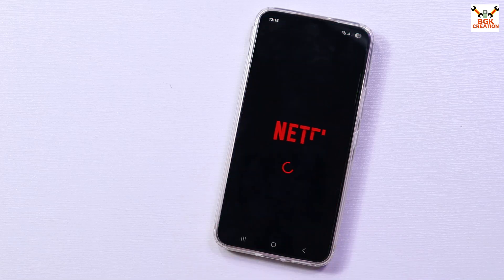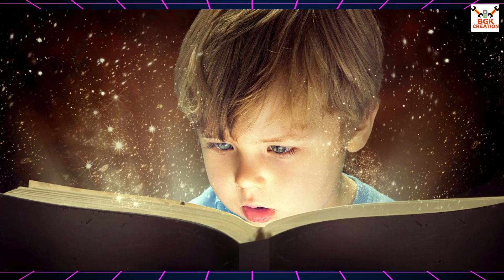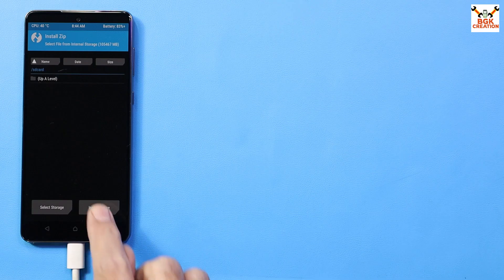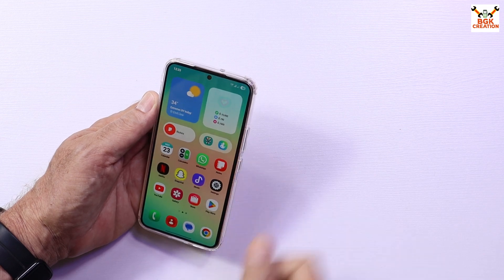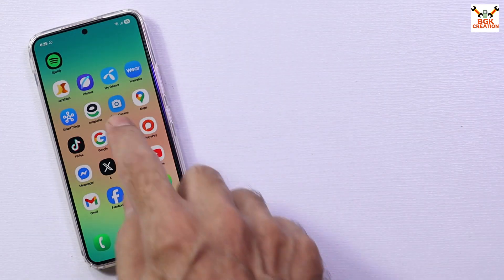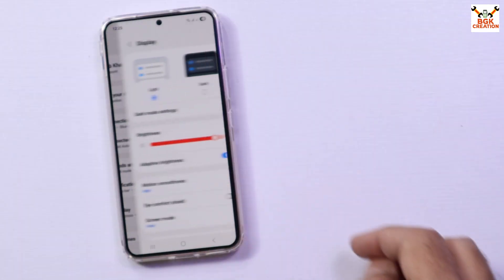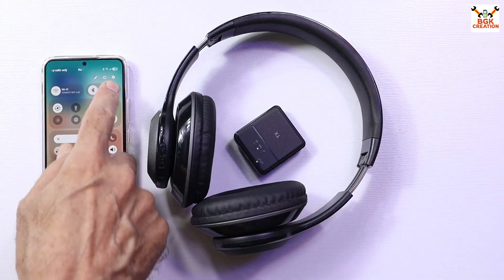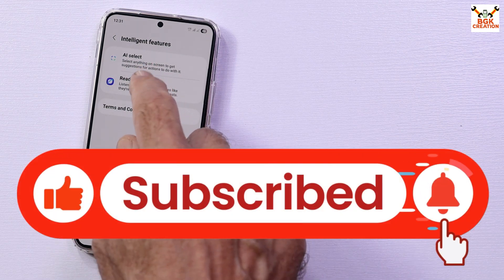I Got Stable ONE UI 7 GSI Android 15 ON Galaxy S22 -English-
OneUI 7.0
Ported from SM-A266B (a26x)
Ported From Galaxy A26
Exynos 1380 (5 nm) - Global,Exynos 1280 (5 nm) - LATAM
Info:
Device brand: samsung
Device manufacturer: samsung
Device model: SM-A266B
Device codename: a26x
Device board: erd8835
Android version: 15
Android API: 35
Build fingerprint: samsung/a26xxx/a26x:13/TP1A.220624.014/A266BXXU1AYB5:user/release-keys
Build type: a26xxx-user
Build tags: release-keys
Build ID: AP3A.240905.015.A2
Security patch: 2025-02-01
Raw Image Size: 6.39 GiB

Stay Blessed